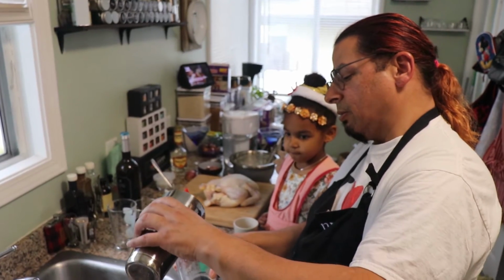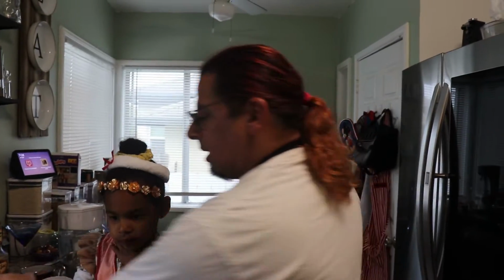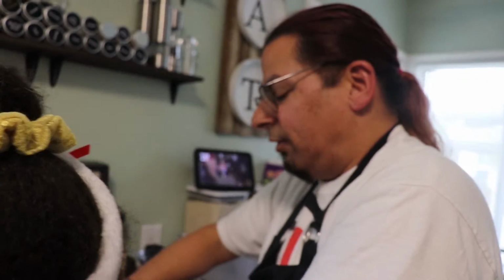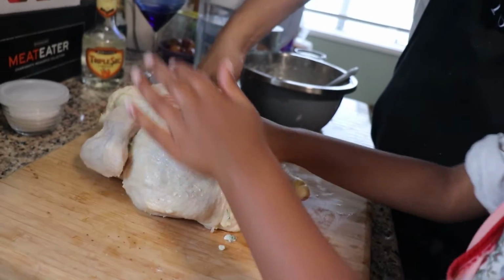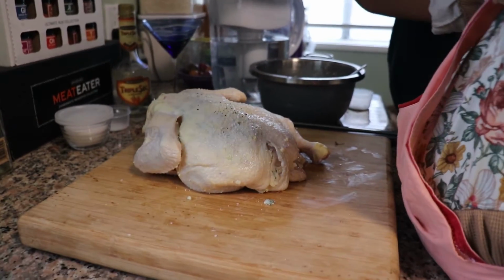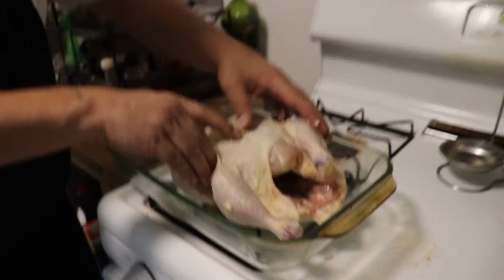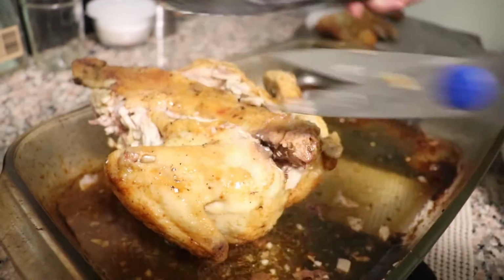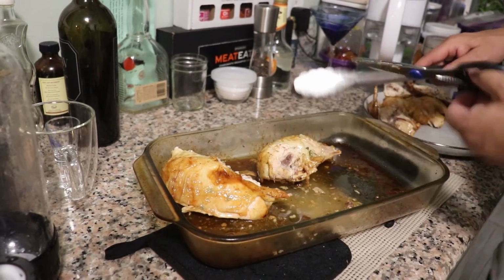Herb Butter Roasted Chicken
Easy Herb Butter:
1 stick of butter
1 large shallot
3 garlic cloves
6 sprigs of thyme